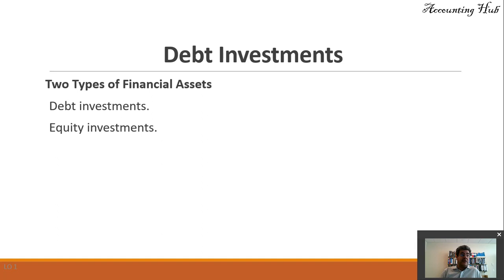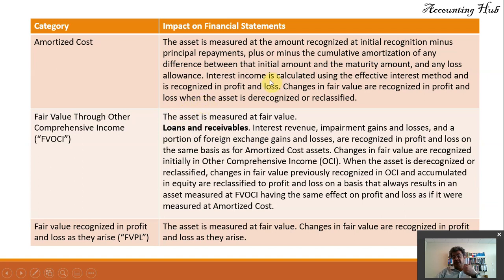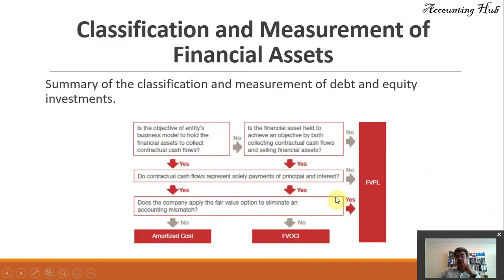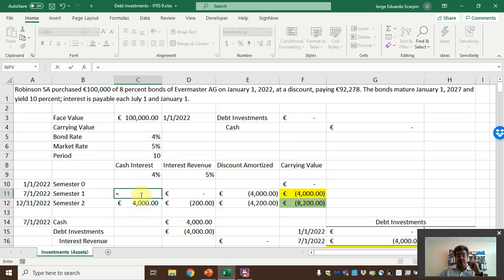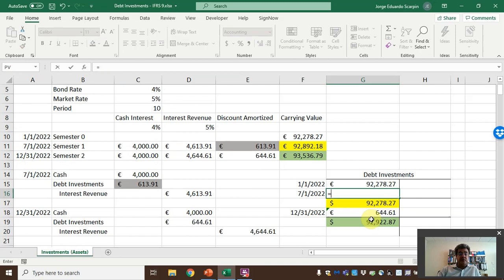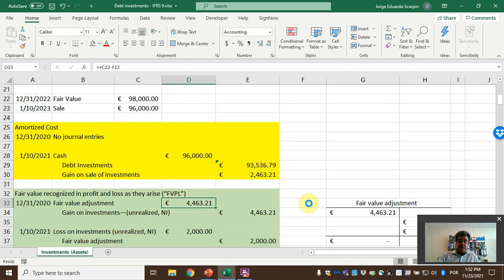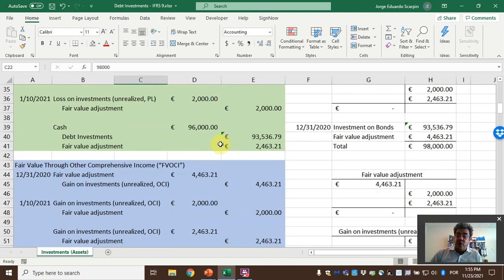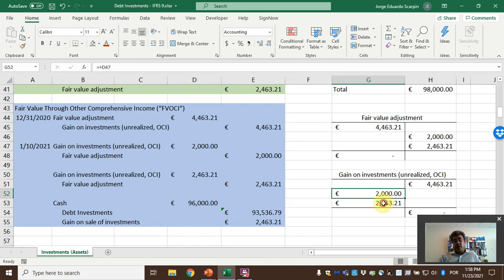IFRS 9: Debt Investments